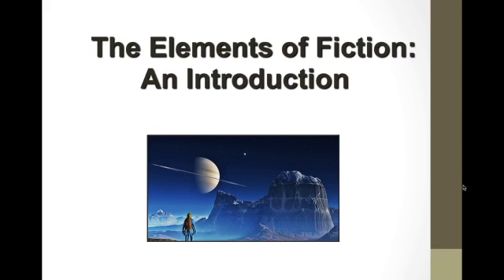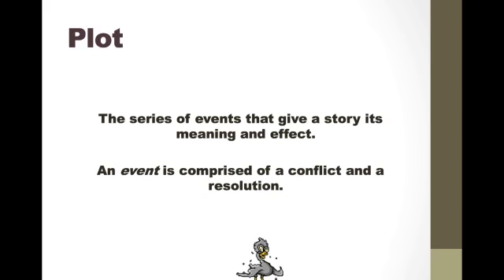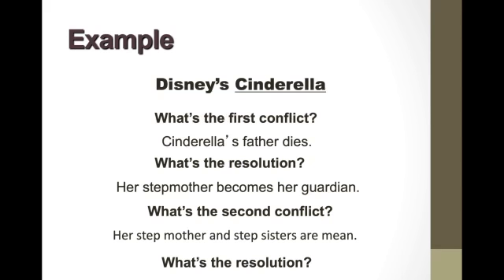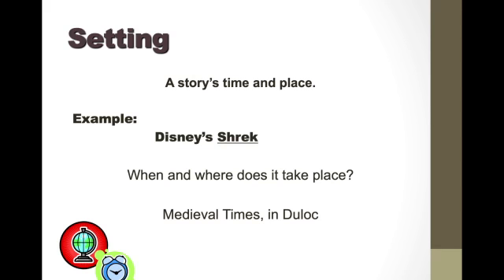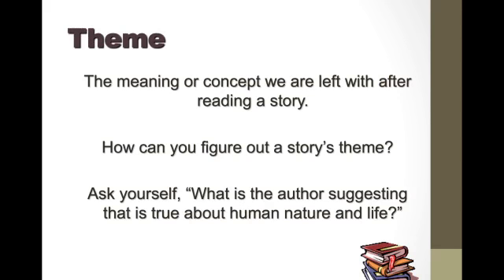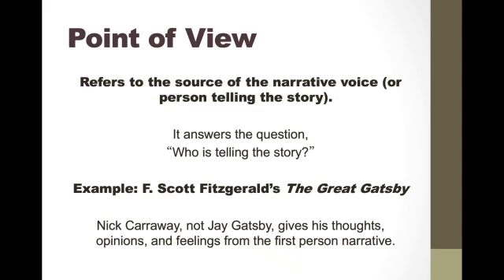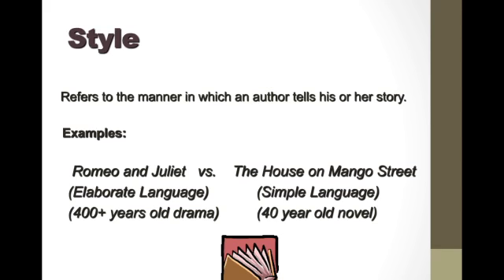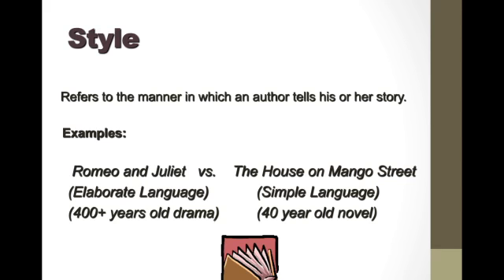Elements of Fiction Introduction: Plot, Character, Setting, Theme, Point of View, and Style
Whether you like reading fiction or fact, we can learn a lot from literature by being introduced to some of the greatest periods of history read through literature in English classes. I hope this video series helps you learn more about the literary periods, historical eras, and the people and events that shaped them, whether for academic development or just for fun.